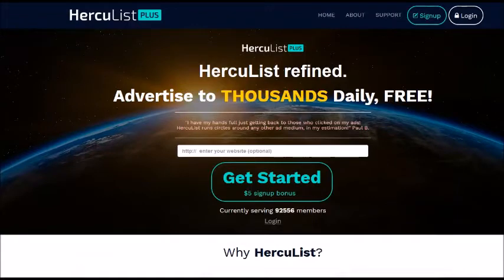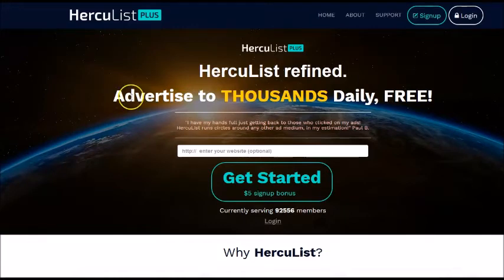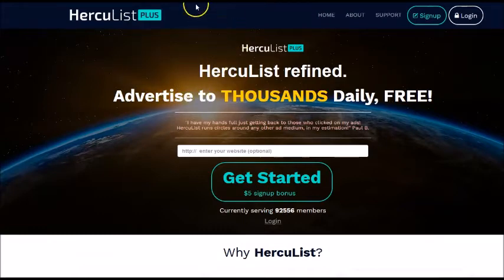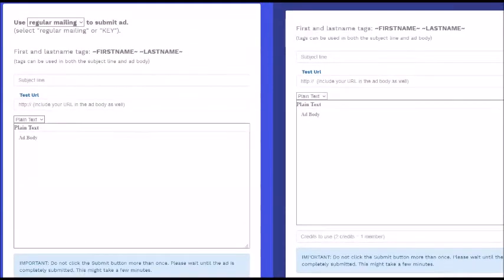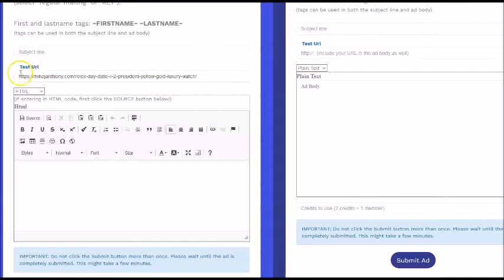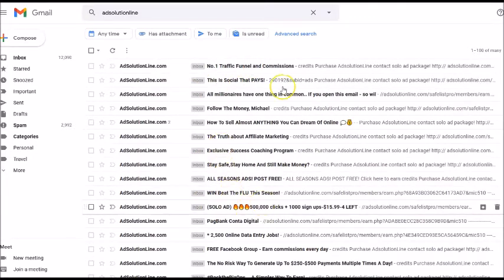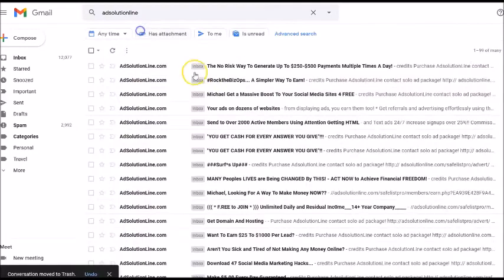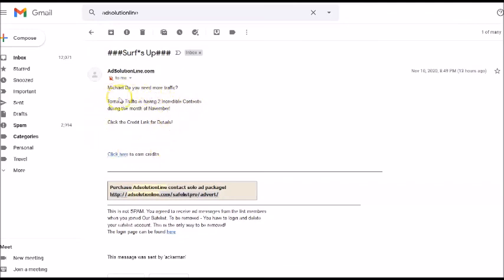HOW TO USE SAFELIST MAILERS EFFECTIVELY